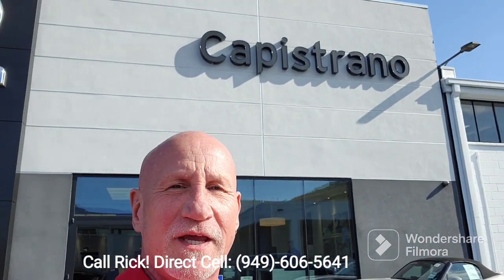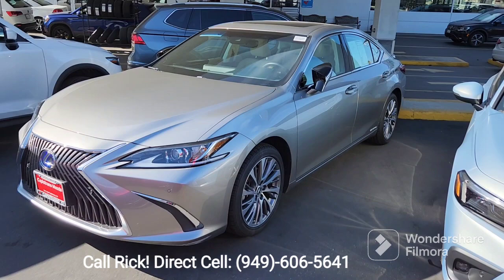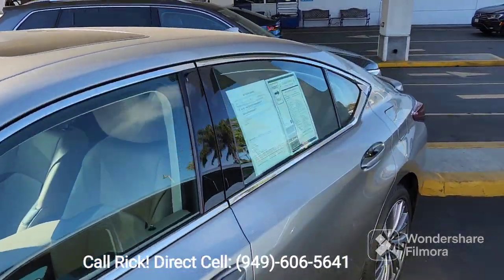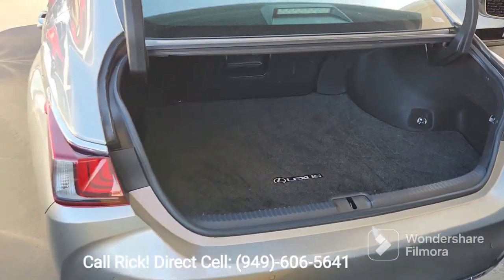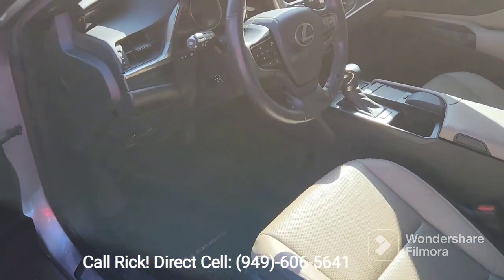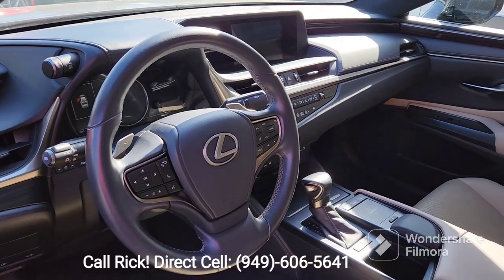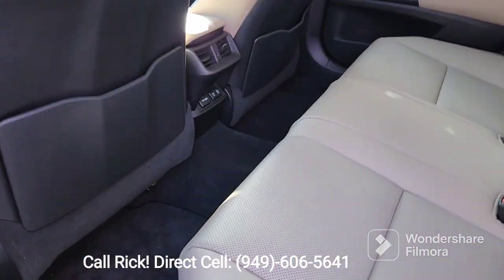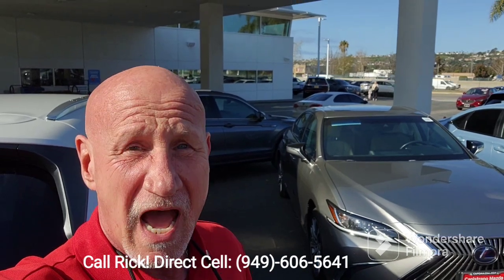2020 Lexus ES300h for Erik from Rick at Capo Mazda!